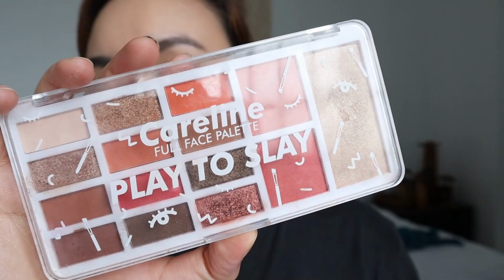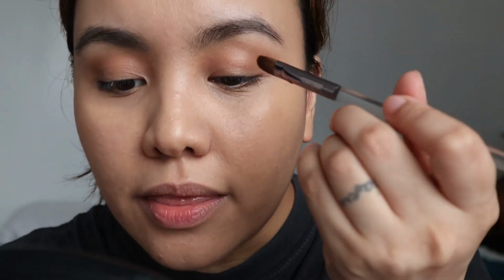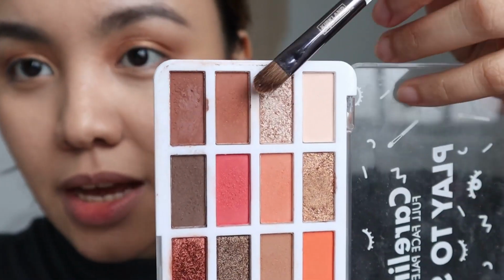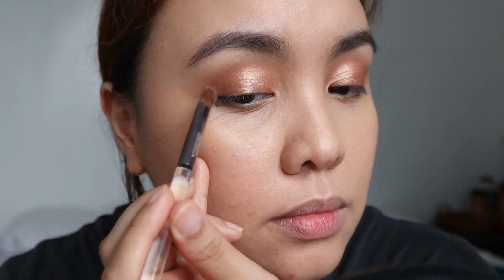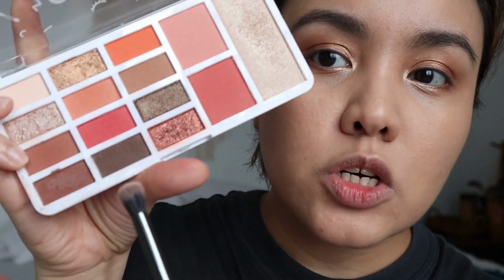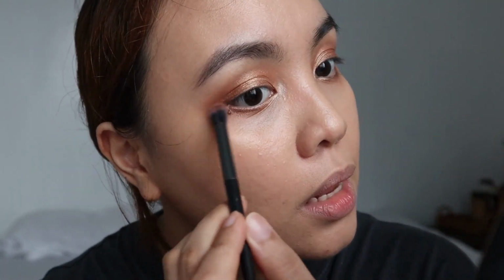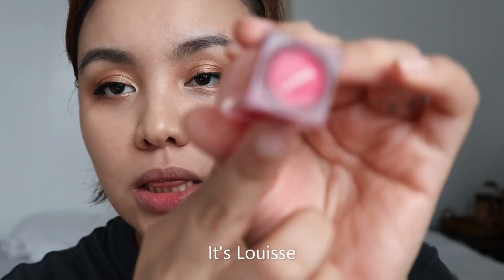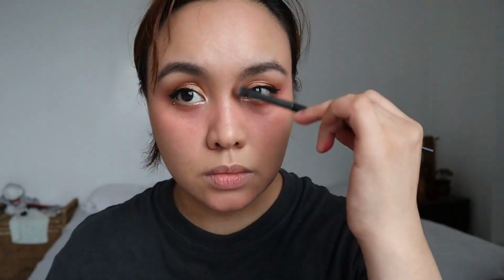HOLIDAY DRUNK BLUSH | Recreating My Old Video! | Miss Bea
Hiii hiii! For today's episode of my Christmas makeup series, I'll be recreating but most requested video: Drunk Blush Makeup. Look naturally ready for the party this holiday season!

Thank you for clicking my video! Get to know more about me here :